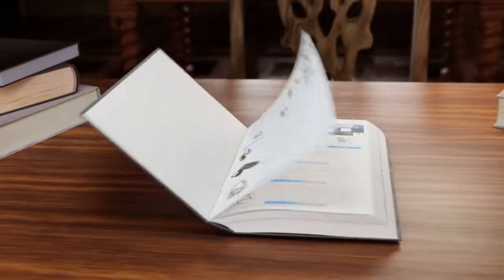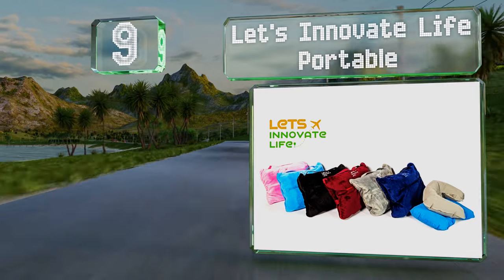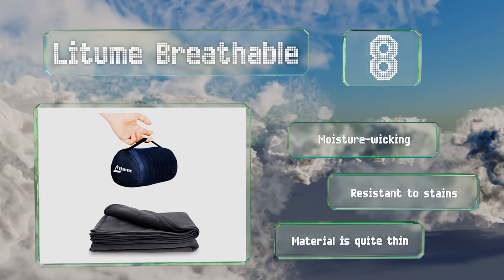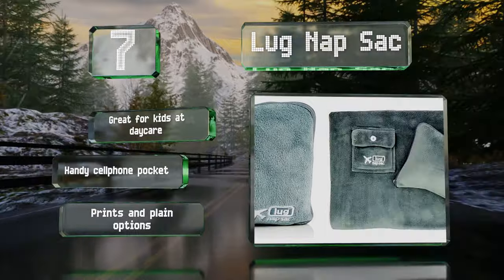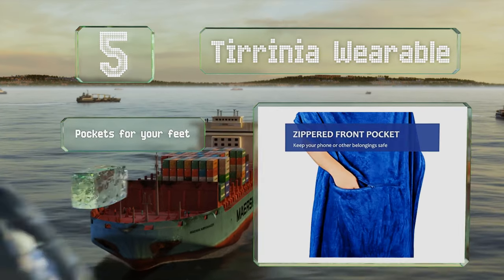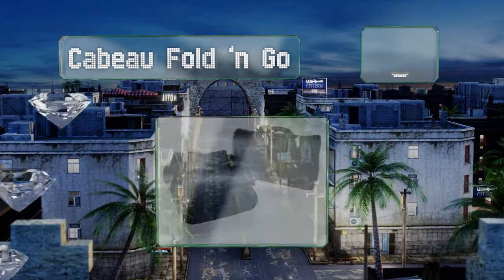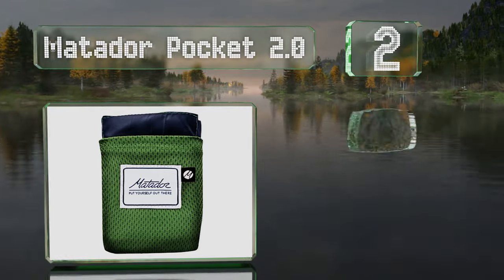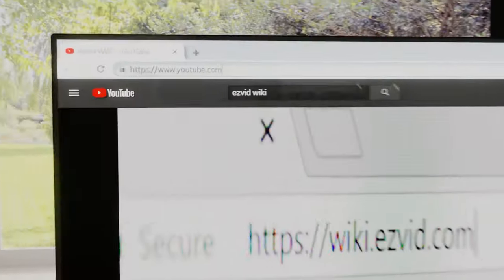10 Best Travel Blankets 2021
Our complete review, including our selection for the year's best travel blanket, is exclusively available on Ezvid Wiki.

Travel blankets included in this wiki include the cabeau fold ‘n go, matador pocket 2.0, rumpl original puffy, great working tools heated, forestfish throw, let's innovate life portable, lewis n. clark set, lug nap sac, litume breathable, and tirrinia wearable.